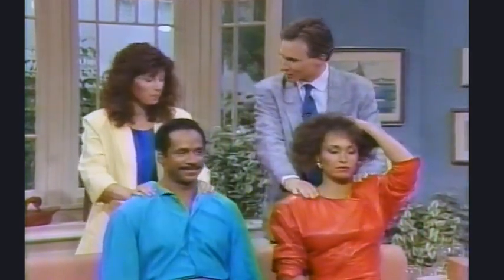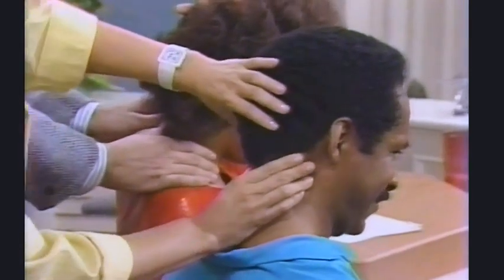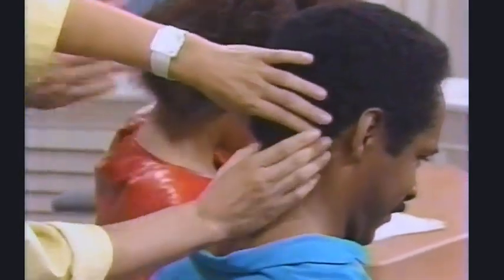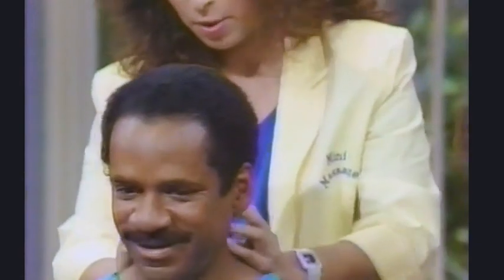Karen on the Wil Shriner TV Show 1987